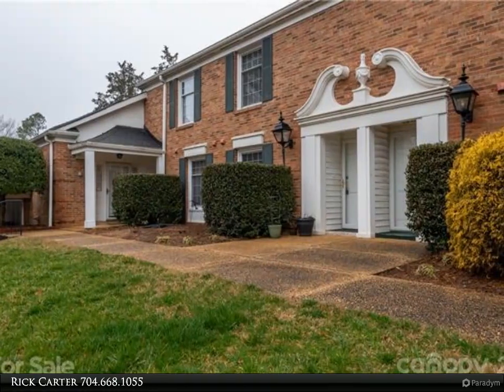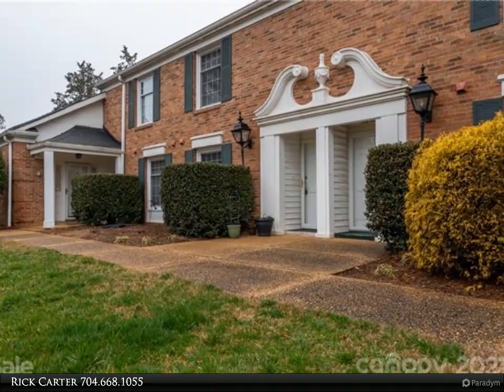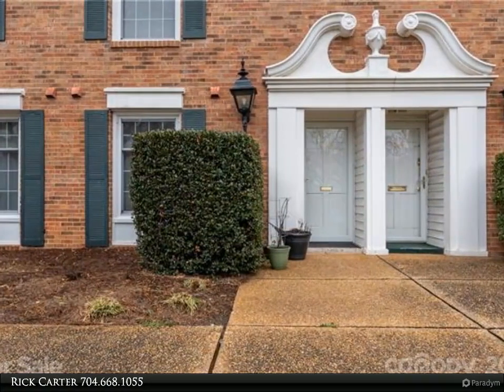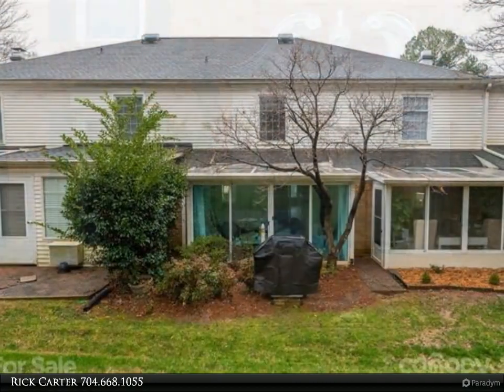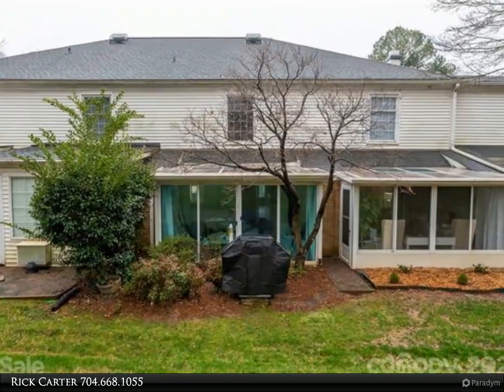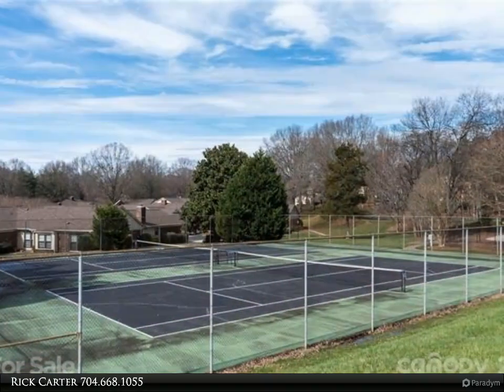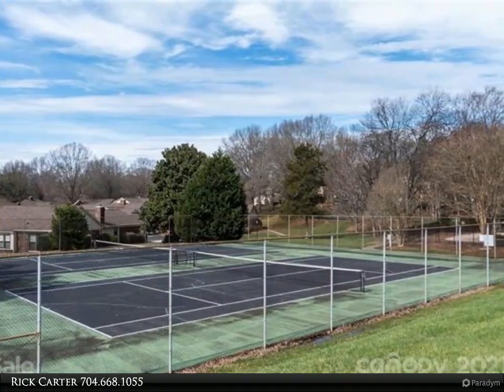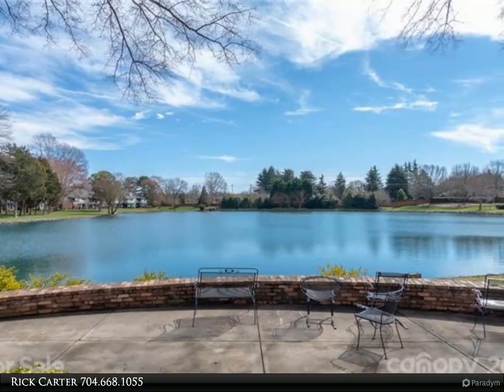Realty ONE Group Select - 7046 Quail Hill Road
This completely remodeled, 2 story townhome awaits you. New kitchen with all appliances including new GE stainless steel side by side refrigerator with bottom pull out freezer drawer. Newly remolded bath with an oversized tile shower with rainwater shower head and a separate soaker tub, New laminate flooring, a built-in wet bar. Sit in the sunroom and enjoy the tree lined backyard. On you daily walks. soak in the beauty and splendor of over 50 acres of well landscaped greenery. 3 ponds, secure Tennis courts, 2 pools and a clubhouse. Just 3 minutes to the Blue lynx lite rail. That's a 15 minute train ride to uptown to see the Panthers play or take in a show. 2 mins to restaurants and shopping. A 5 minute walk to Quail Hollow Country Club. Home of the 2025 PGA Championship. HOA fees include all water, sewer, trash collection and all electric except for personal electric. Average personal electric runs about $40 a month. THE HIGHEST OF THE HOA FEES WILL BE COMING DOWN 20% THIS SUMMER.

1 full bath, 1 half bath

Rick Carter
Realty ONE Group Select